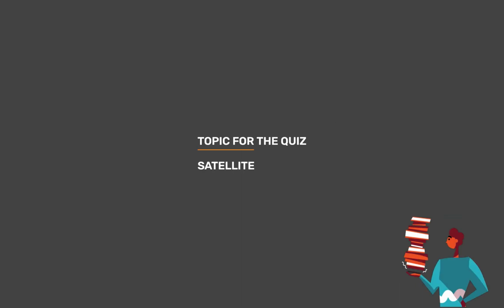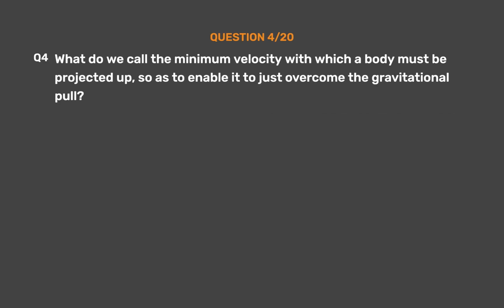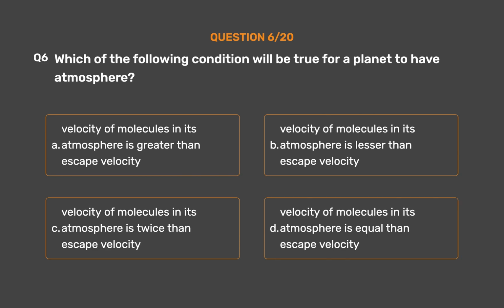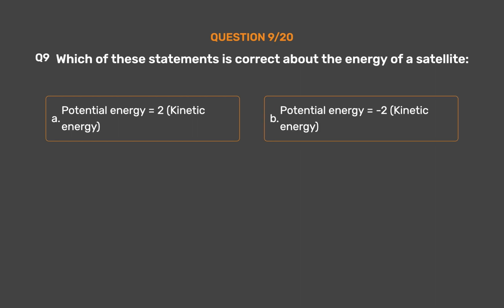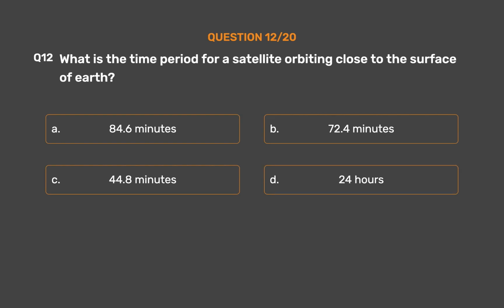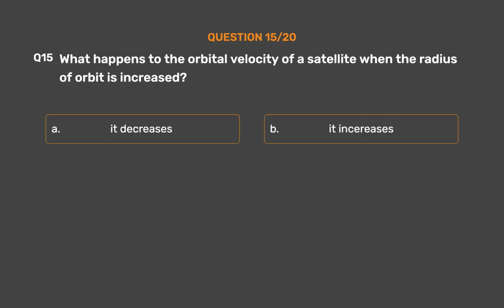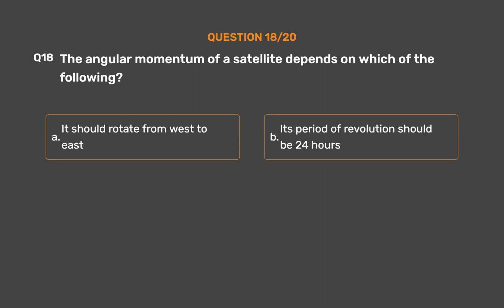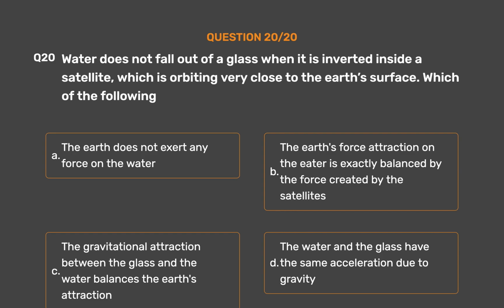General Science & General Knowledge (UPSC/SSC) - Satellite